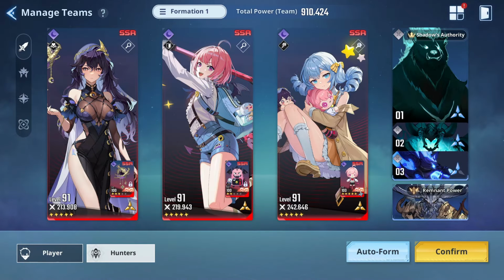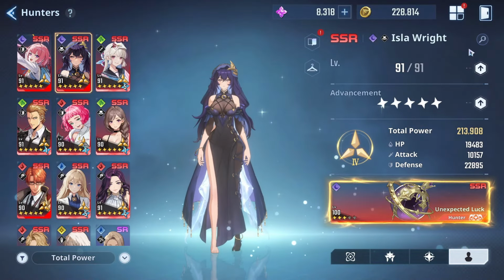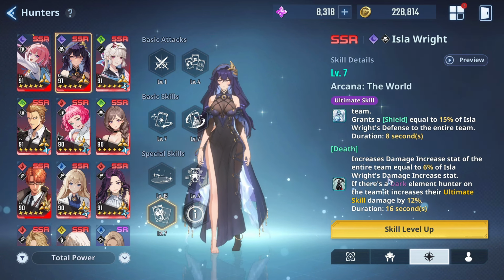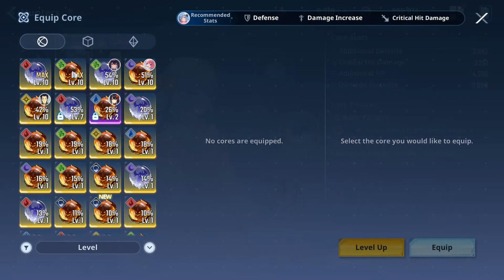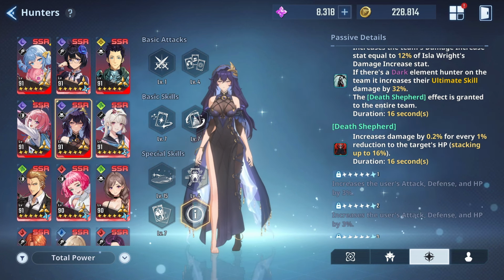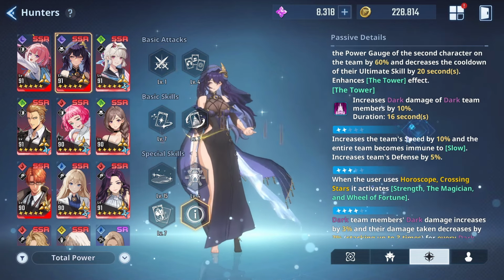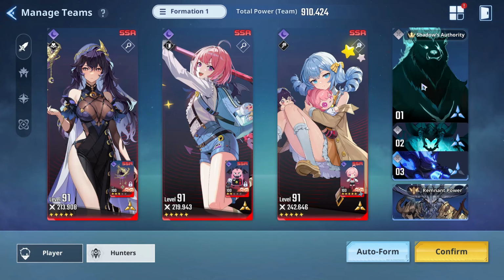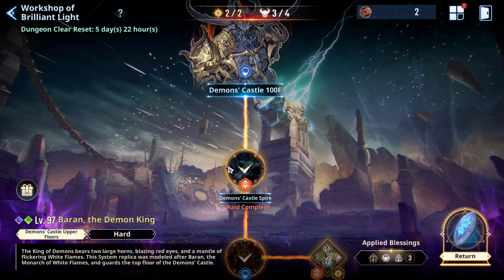IT'S SO BIG BARAN COULDN'T HANDLE IT (THE DAMAGE) - ISLA & DARK TEAM GAMEPLAY, BUILD & CLEAR GUIDE!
Yep, no chance. In this video, we showcased the full Dark team in action vs Baran and Kaisel at the Demons' Castle Spire - Workshop of Brilliant Light Hard Mode. Builds + Gameplay guide.

✨ Check description for more in-depth guides!

In this channel, I share builds, tactics and strategy to improve gameplay and enjoy the game more!